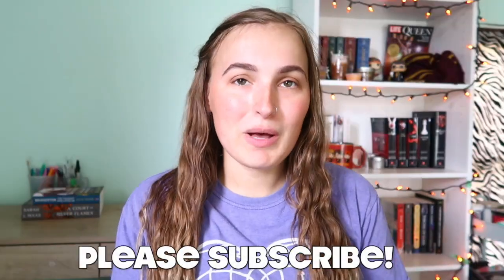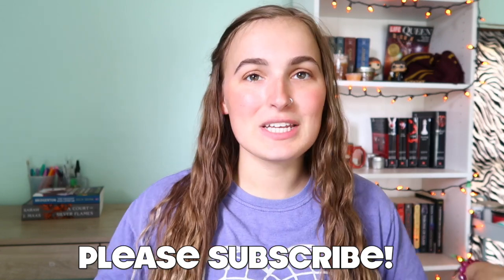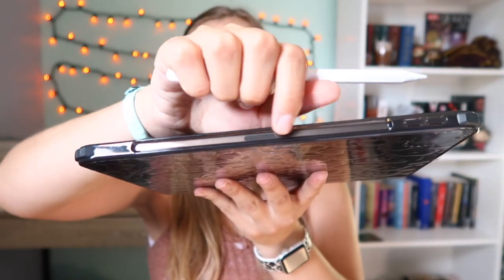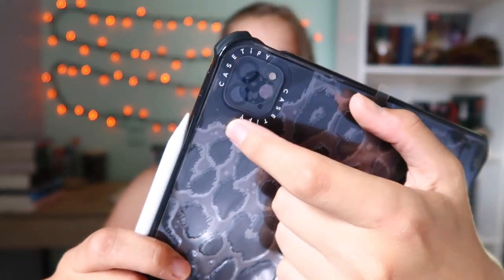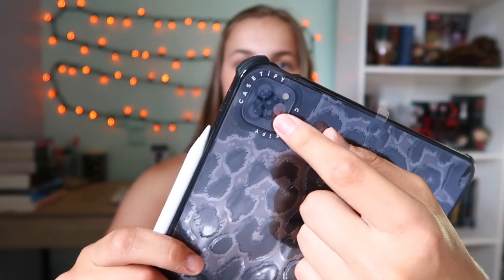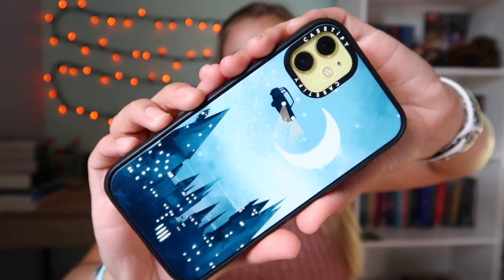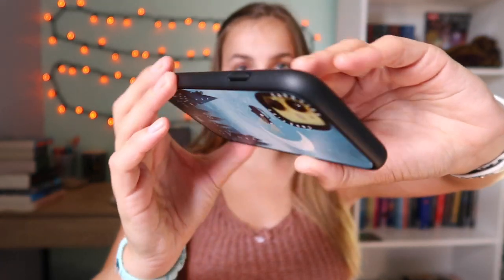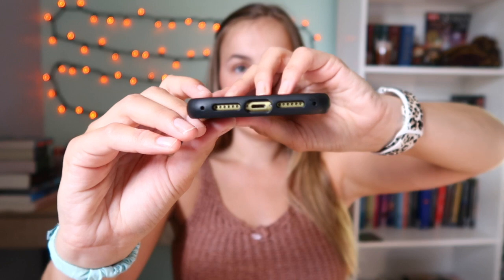Casetify Phone Case Unboxing & 1 Month Update! *Not Spons*| Kourttneex3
Hey everyone!
Today's video is a unboxing and review of the FAMOUS Casetify Cases! I am notspons Of course (Let's change that ;) )
I unbox my new iPad case and my iPhone 11 phone case and share my 1 month update!
things mentioned in this video
 Novel Wicks candles on Etsy!
iPad stand
paper like screenprotector for iPad: I do not recommend tbh.

☆ PR friendly!: ☆
**AnaLuisa: USE this link to get $15 off your purchase!

Hey! my name is Kourttney. I'm a 26 year old living in Northern Michigan recording my life as I go! I have no clue what I'm doing, but I think it's pretty fun to capture it all! Join me on my journey of Vlogs, Beauty and Reading Vlogs!!
- Kourttney   Leik